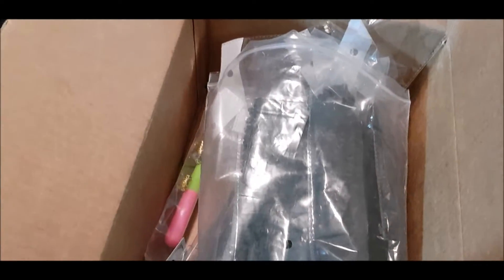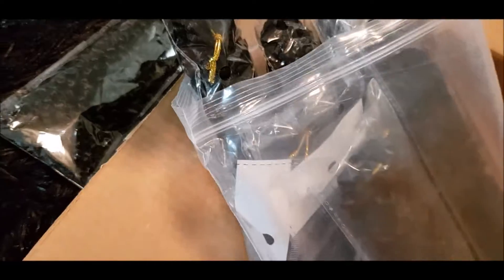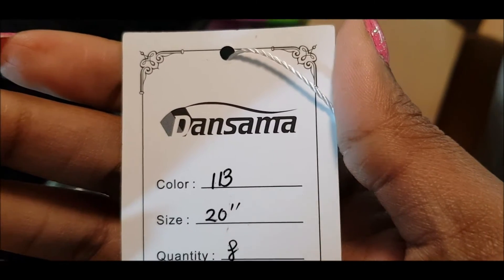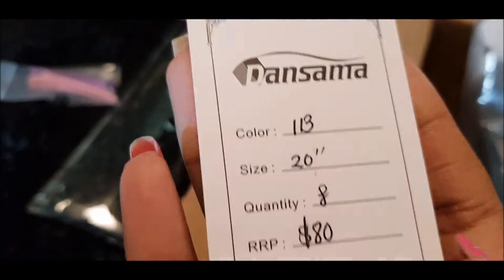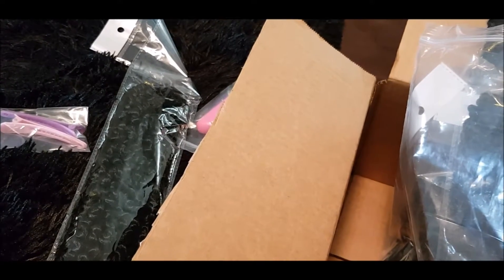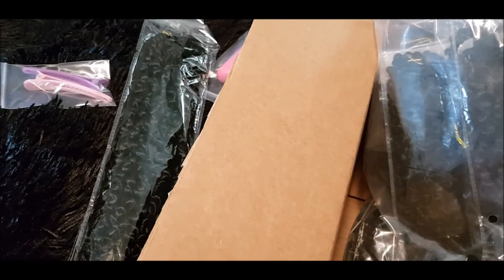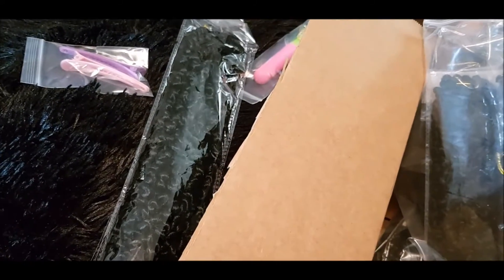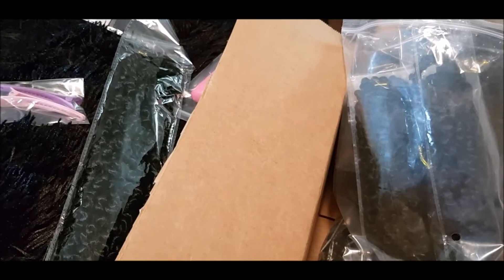I did my SISTER'S hair!|UNBOXING+ MINI INSTALL| Pre twisted passion twists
Hey Guys! Get this PRE TWISTED hair here! SUPER EASY TO INSTALL!!